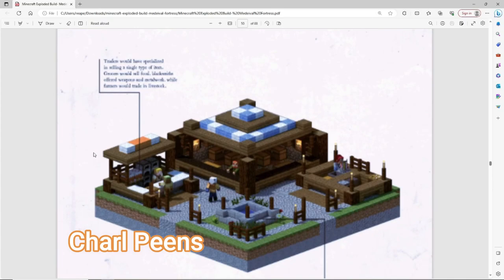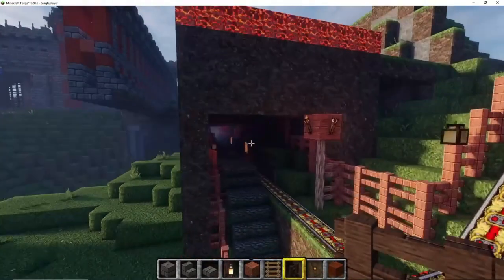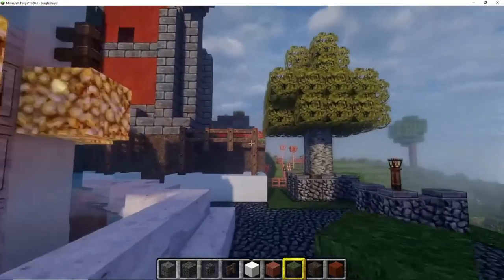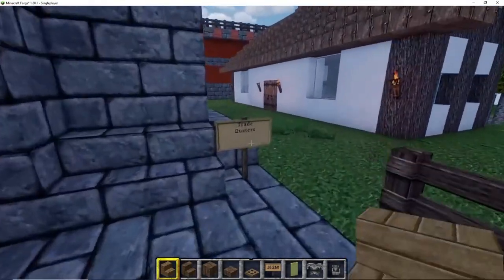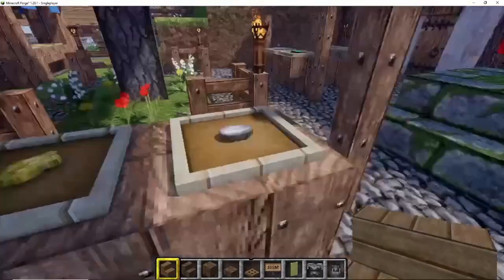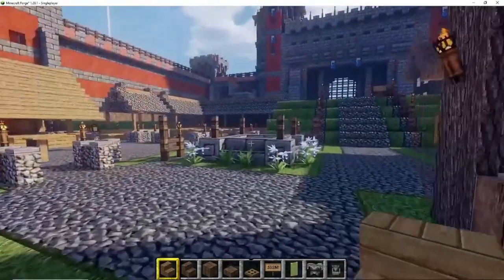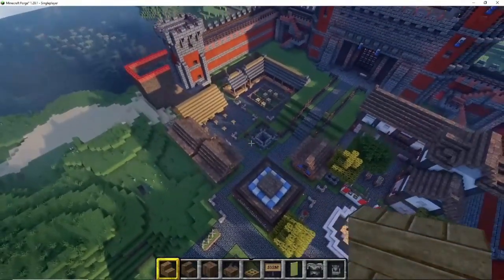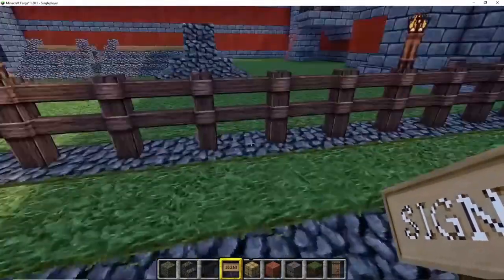Minecraft s2 ep 4 - Fortress build part 2 The Market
Hi guys. Now that the portcullis is done it is time to do the Market squire.
This took me 3 days to do.